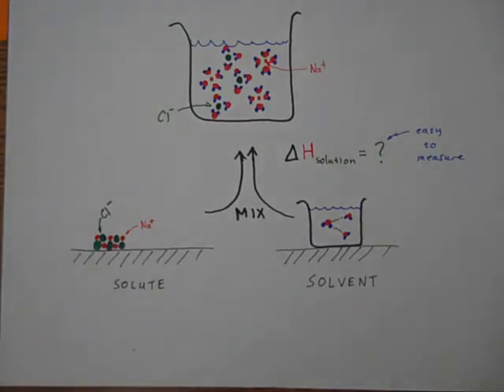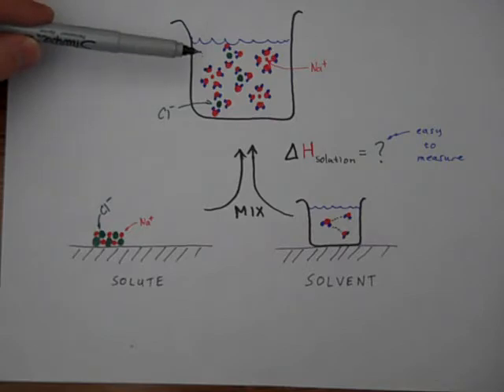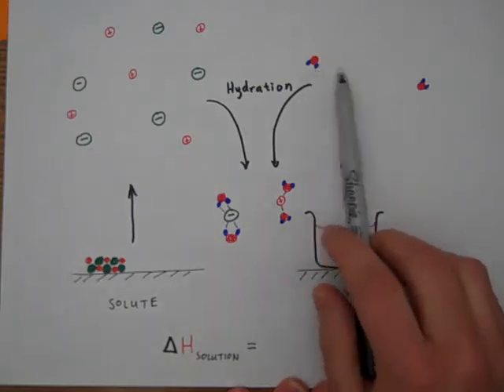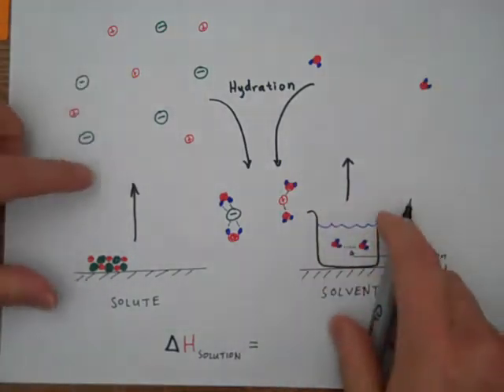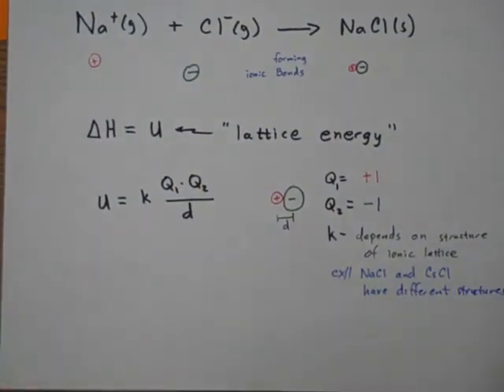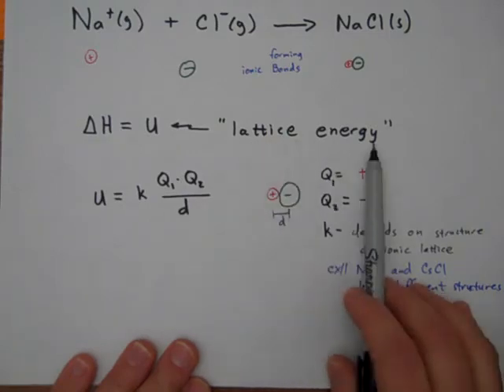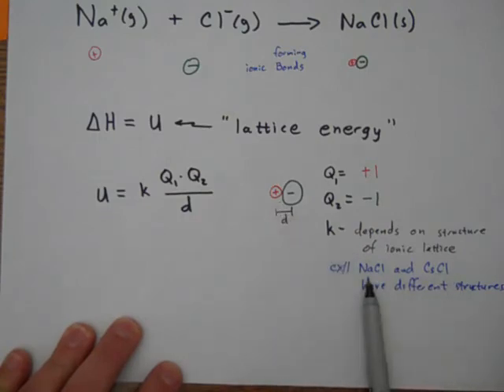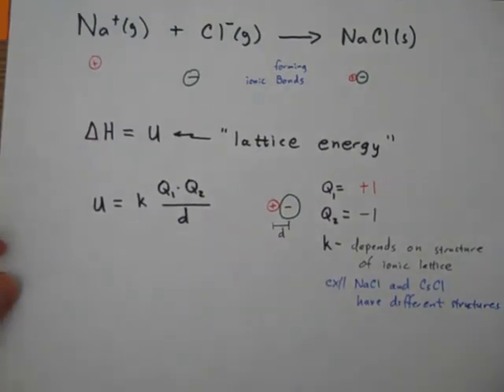Energy Changes during Dissolution (part 1.1)